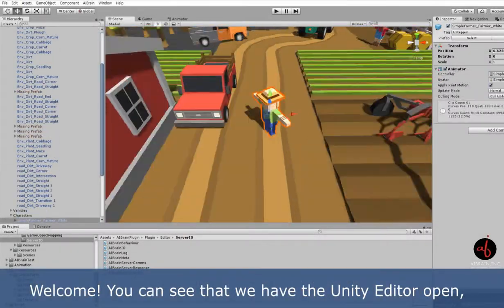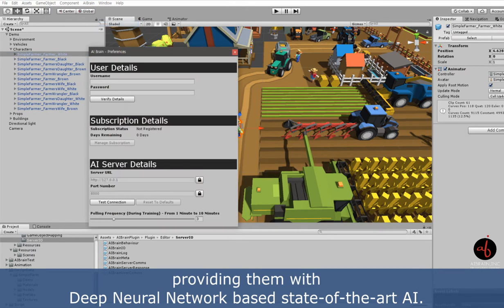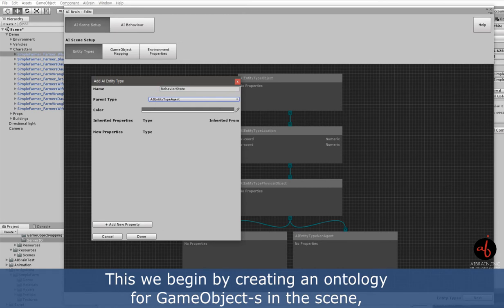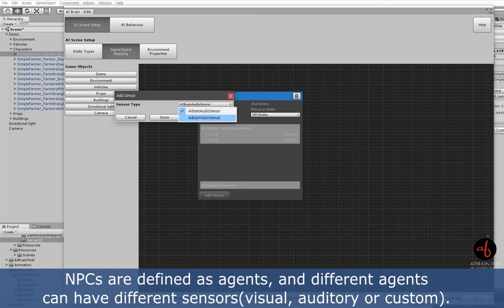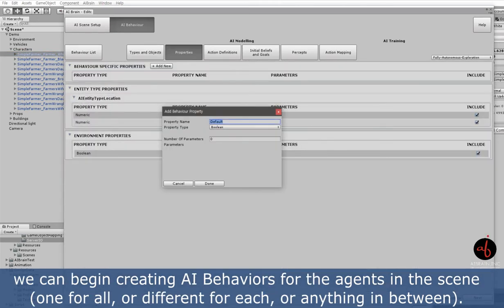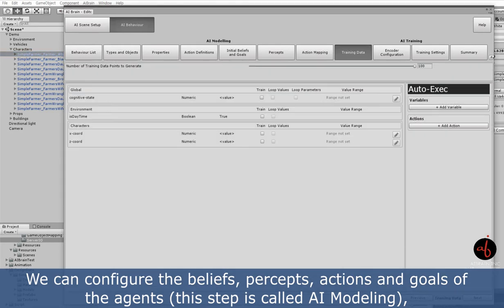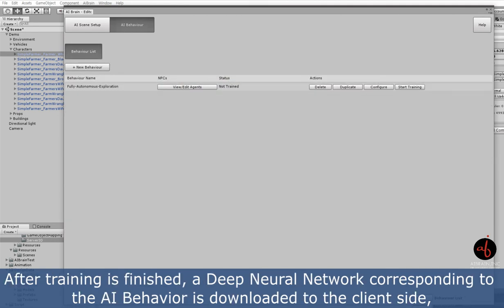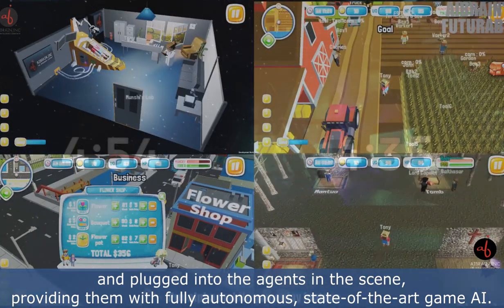fAutonomy for Unity [1 minute tutorial]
One-minute tutorial video of fAutonomy for Unity.